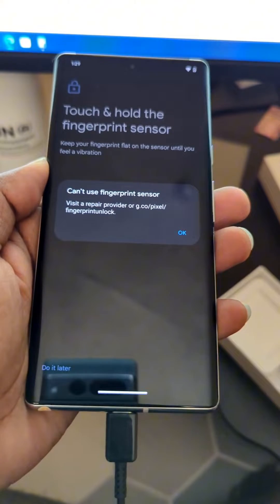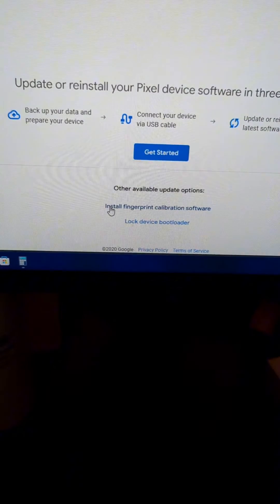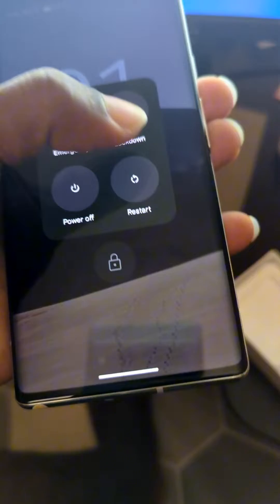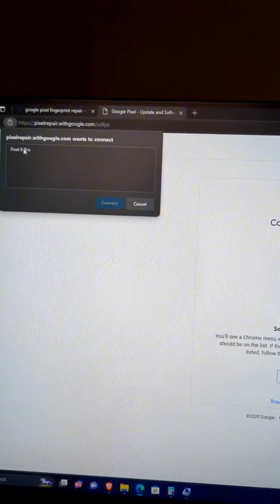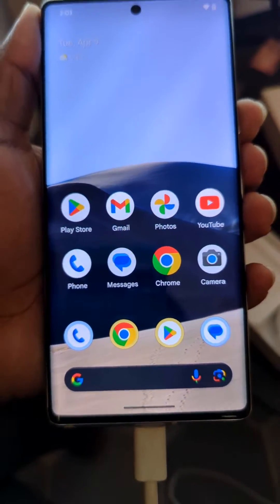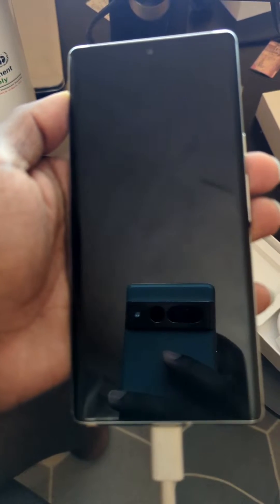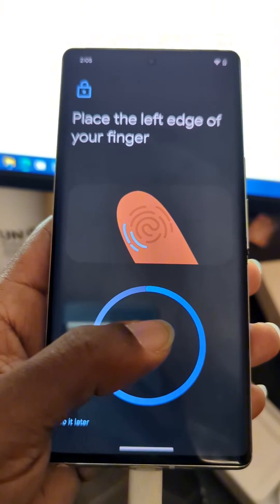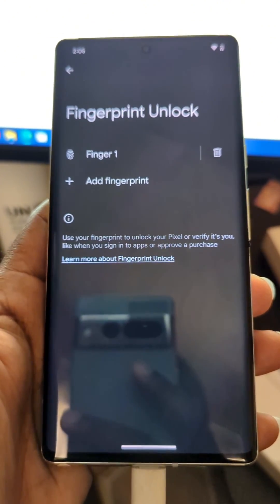Pixel 6 Pro Fingerprint Scanner Fix After Screen Replacement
Here's how to fix the pixel6pro fingerprint scanner after a screen replacement.